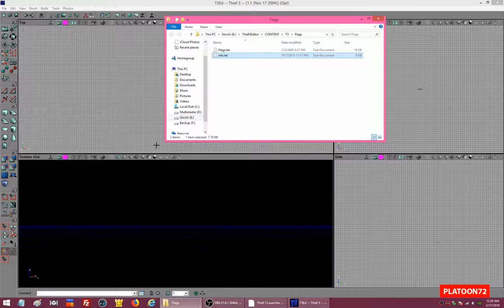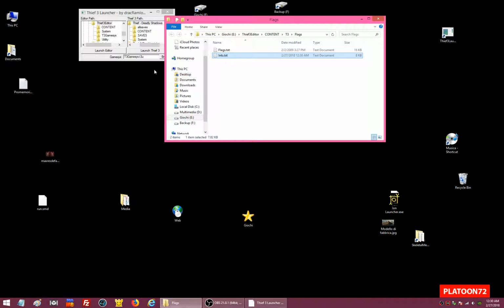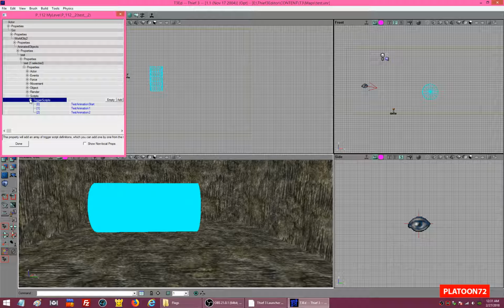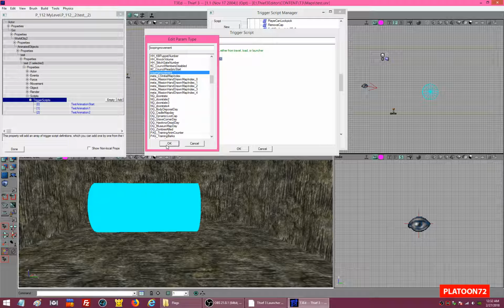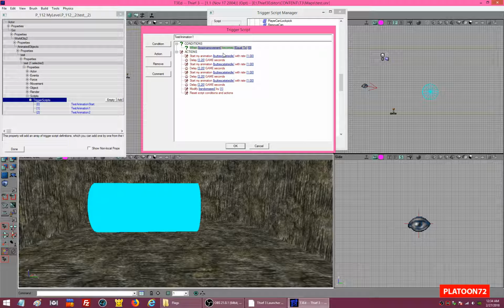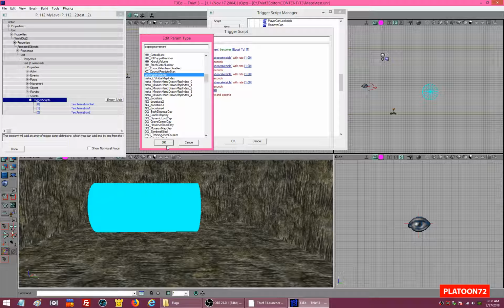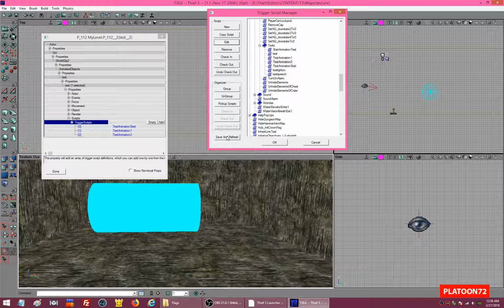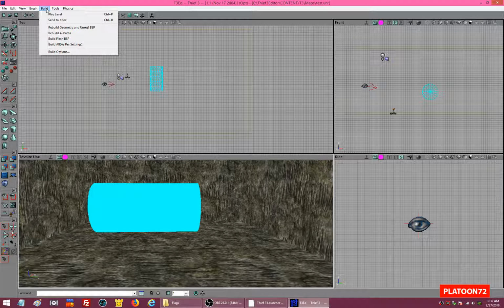THIEF3EDITOR - LESSON N.5: HOW TO CREATE A LOOP SCRIPT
Thief: Deadly Shadows modding - how to create a loop script